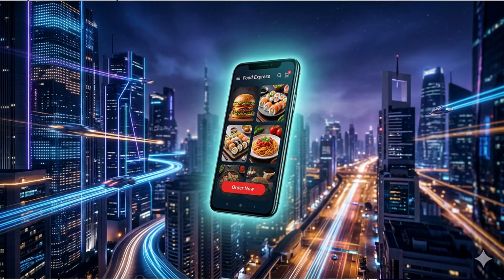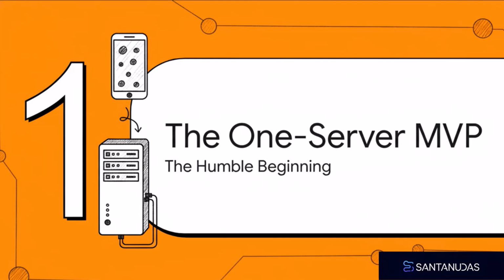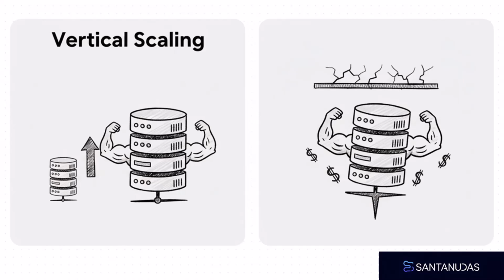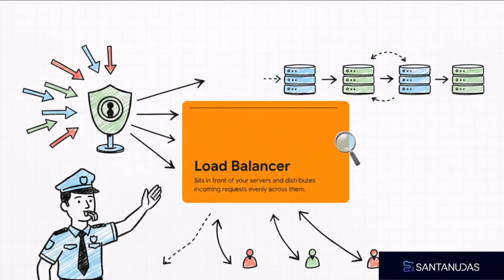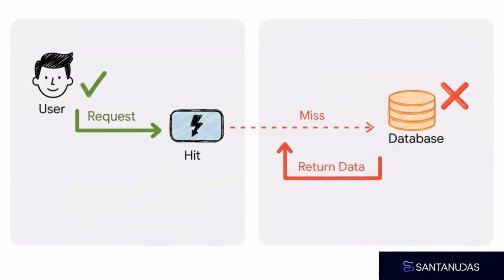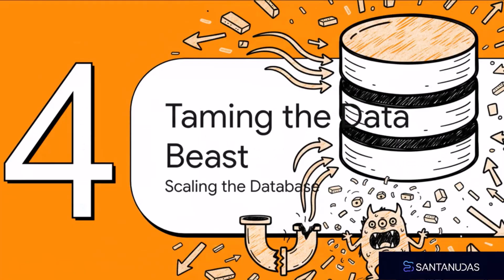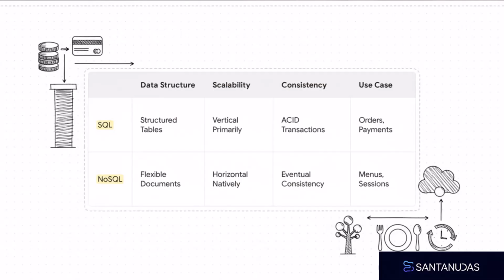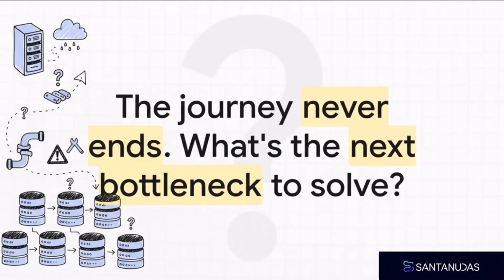20 System Design Concepts in less that 10 Minutes — From MVP to Millions of Users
Learn 20 system design concepts in less than 10 minutes using a real-world story — from a simple MVP to a system serving millions of users.

In this video, we break down how systems scale step-by-step and cover key concepts like scalability, caching, load balancing, Sharding, CDN, databases, queues, and more — all explained in a simple, practical way.

Perfect for developers preparing for system design interviews or building scalable applications.

🚀 Topics covered:

MVP → Scaling → Performance → Reliability
SQL vs NoSQL, Caching, CDN
Load balancing, Horizontal scaling

Ever wonder how your favorite food app handles millions of orders simultaneously? This video explores the fascinating world of system design, tracing the journey of 'Food Express' from a simple single-server app to a global success. We break down core software architecture concepts and address challenges like traffic spikes and speed optimization through solutions such as load balancing and advanced database design, demonstrating how to effectively scale a distributed system.